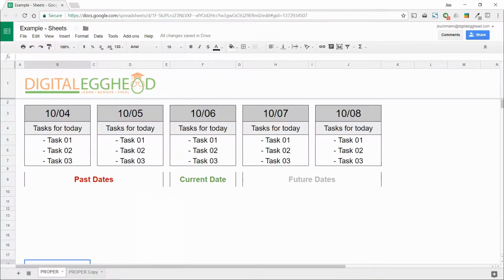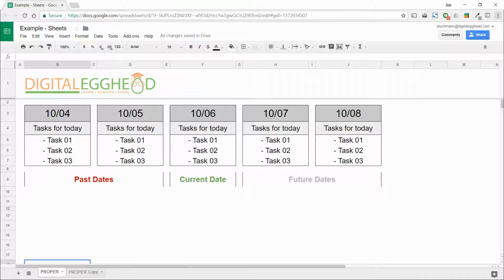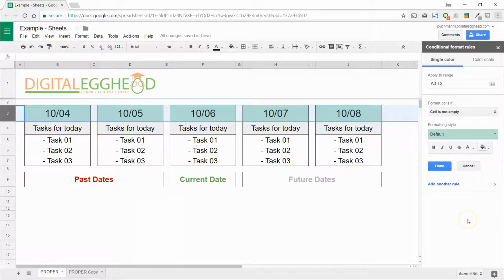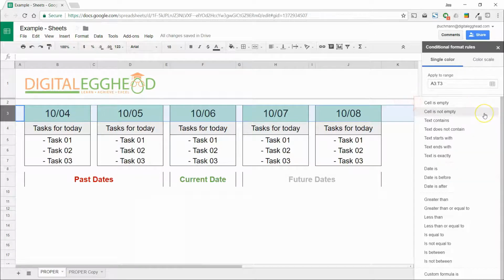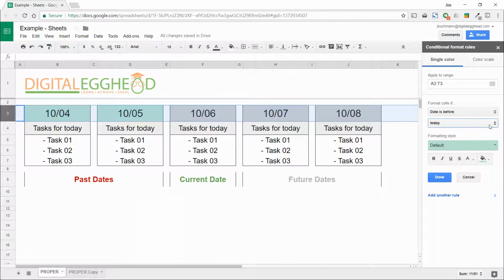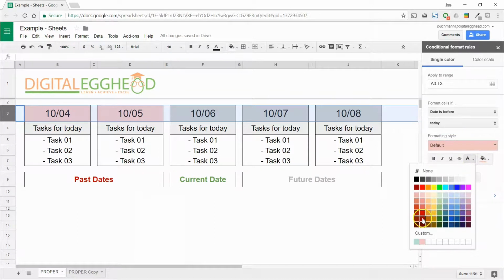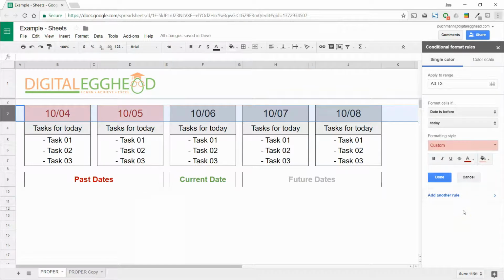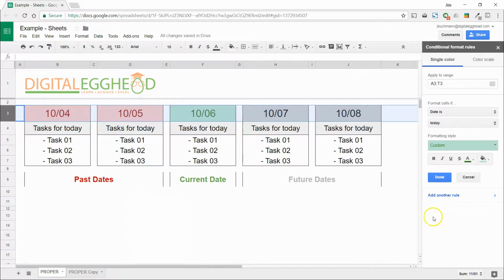Google Sheets Tips - Conditional Date Formatting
Changing a cell's format based on the date is really easy with Google Sheets. This quick video shows you how.